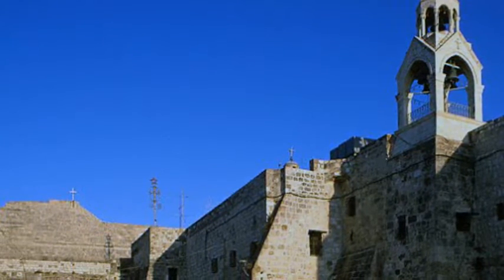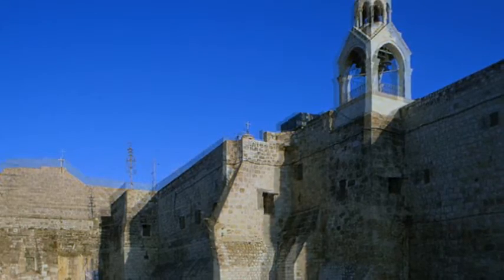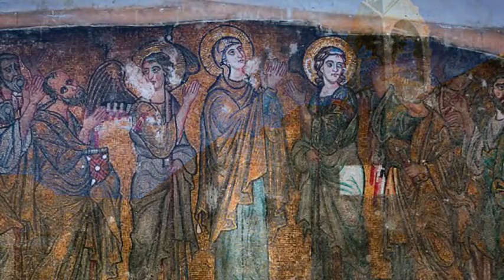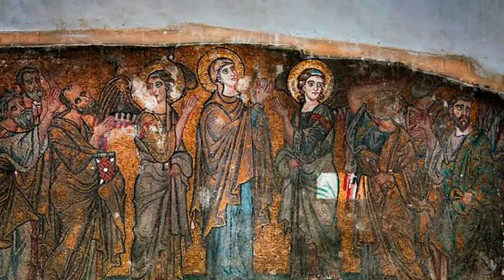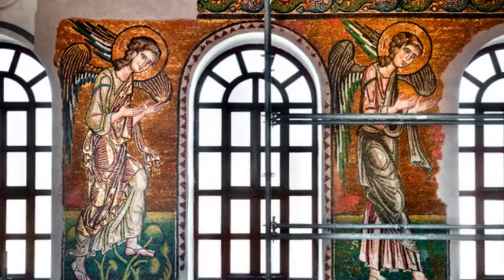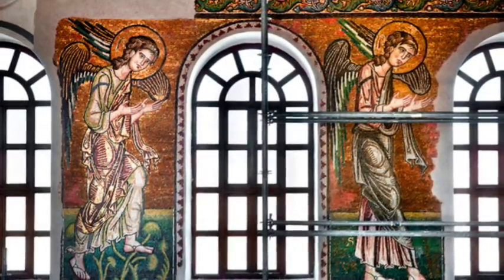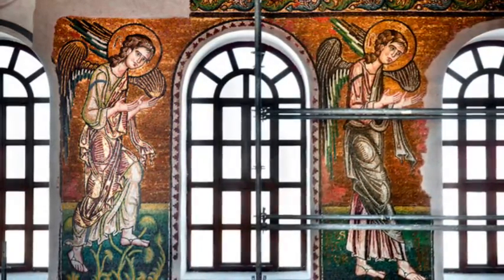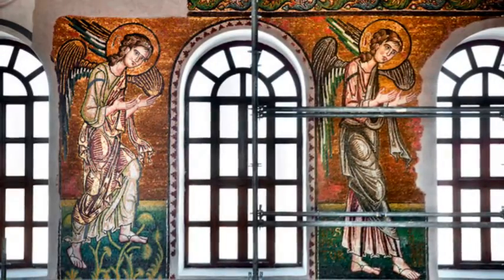Mysterious icon discovered at 'birthplace of Jesus'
Mysterious icon discovered at 'birthplace of Jesus': Rare painting made from silver, stones and shells has 'great religious value'
Renovations at Bethlehem's Church of the Nativity, said to be built on the site where Jesus was born, have uncovered a mysterious icon of 'great religious and historical value'.
The work began after water started pouring into the church two years ago and the religious painting was unearthed during the first phase of its restoration.
So far, no images of the holy artefact have been released as experts analyse just how important it is, but they said the icon includes brass, silver, shells and stones.
Religious icons are typically paintings that depict Christ, Mary, saints or angels, which are venerated by some Christians.